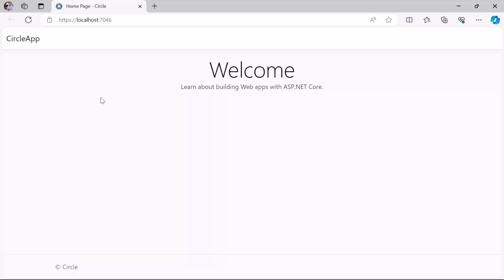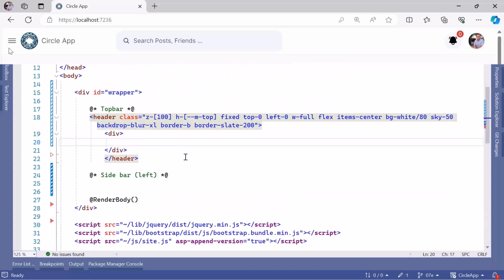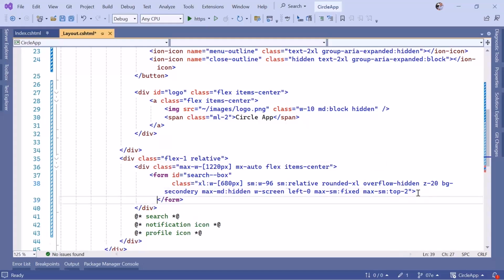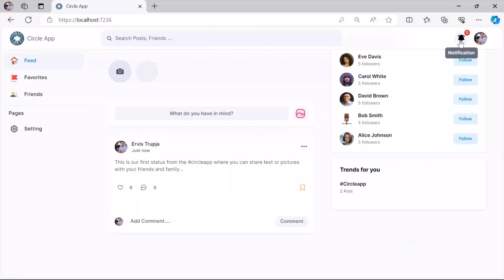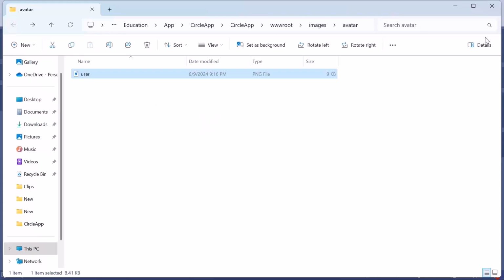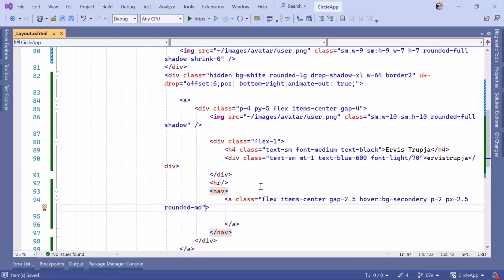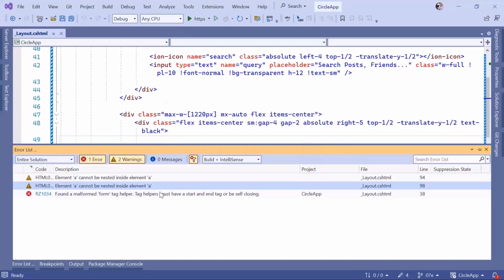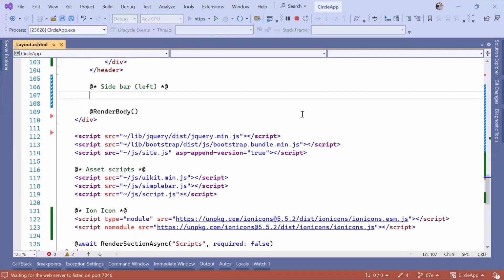07. Designing the Application’s Top Bar with Tailwind CSS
In this video, we're building an awesome application top bar with Tailwind CSS. We'll add a logo, search bar, notification section, and profile section to make it look super sleek. Perfect for any web app!

🎓Chapters

00:00 Introduction
01:28 Clean up existing code
03:04 What will you create?
03:49 Creating top bar placeholder divs
05:22 Creating logo sidebar overlay button
07:26 Creating search bar
09:22 Creating notification placeholder
14:57 Creating profile placeholder
22:45 Testing code changes
23:13 Fixing div locations
25:48 Testing updates
26:18 Remove bootstrap
28:45 Adding icons
30:01 Thank you